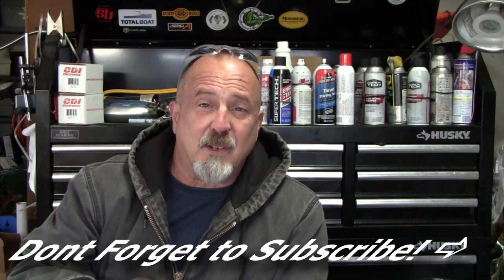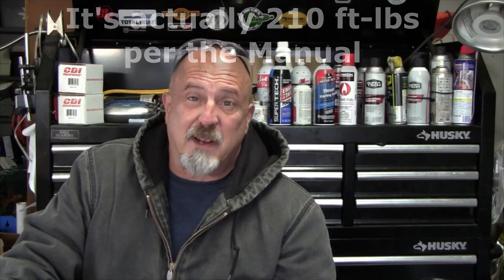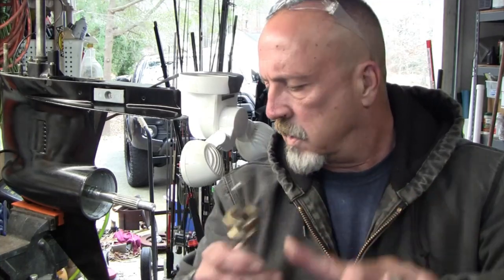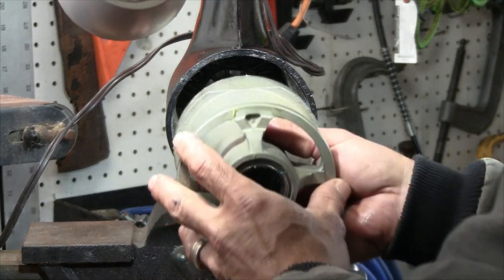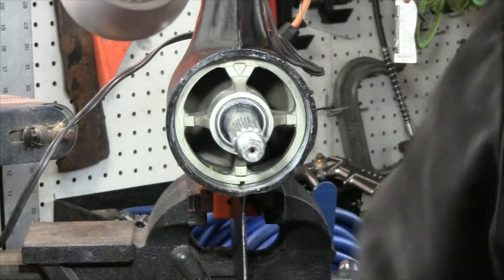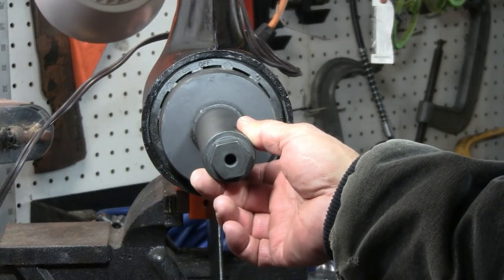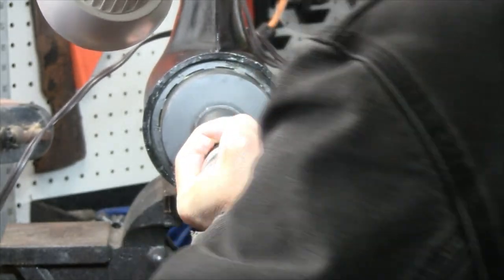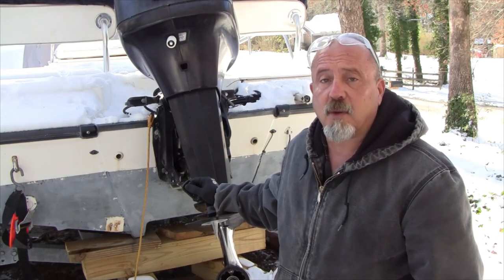How To Rebuild and Install a Mercury Optimax Outboard Bearing Carrier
In this video I show how to Rebuild and Install a Mercury Optimax Outboard Bearing  Carrier. In the last video on this motor, I basically had to destroy the old bearing carrier since it was so firmly frozen in place. Here. I assemble and install a new one. I follow the Mercury maintenance manual instructions as well for the proper torque specs and assembly steps.

Bearing Carrier Tool
Tekton Torque Wrench
Triple Guard Grease
Mercury QuickSilver 2-4-C Grease

Please visit out Amazon Storefront where you'll find many of the tools and materials we use in our outboard motor videos.

00:00 Introduction
00:43 The Bearing and Reverse Gear
01:23 Materials I Used
02:04 Preparing the Propeller Shaft
03:38 Installing the Shift Rod
04:14 Preparing the Outboard Bearing Carrier
05:25 Greasing the Needle Bearings and Seals
06:15 Installing the Outboard Bearing Carrier
06:59 Installing the Bearing Carrier Retainer Ring
08:15 Installing and Lubricating the Bearing Carrier Nut
10:26 Cleaning and Lubricating the Drive Shaft Splines
12:00 Torqueing the Retainer Nut to 210 Ft-Lbs
13:05 Bending the Retainer Ring Tab
13:43 Greasing the Propeller Shaft and Washer
14:25 Installing the Propeller and Torqueing the Propeller Nut